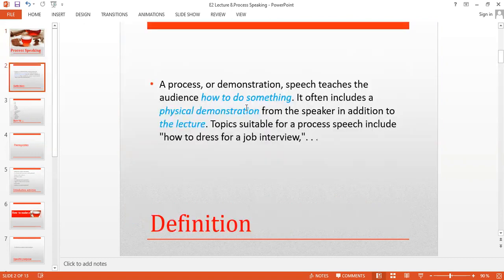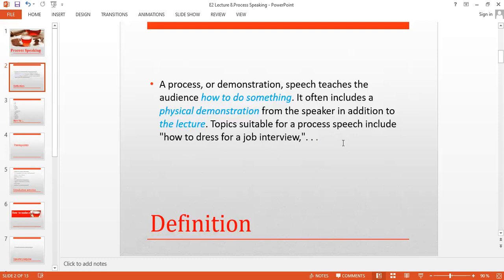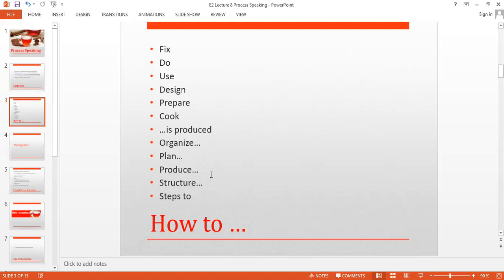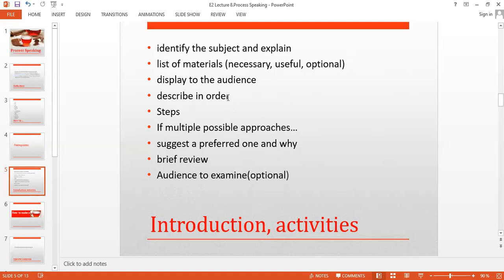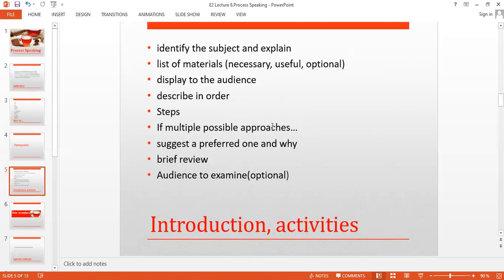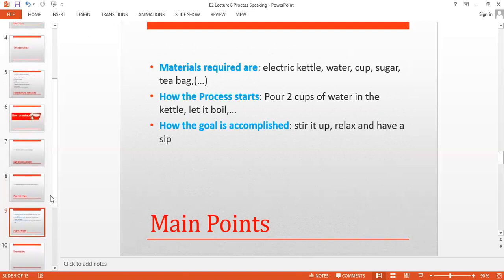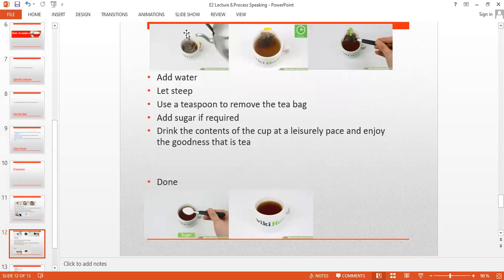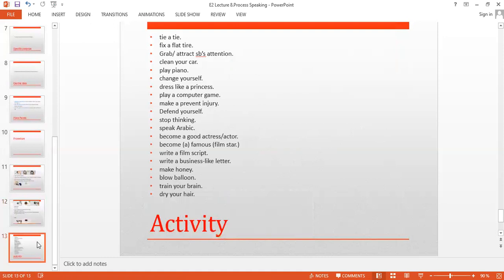The Process Speaking, The process speech, how to deliver a process speech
The Process Speaking, The process speech, how to, how to deliver a process speech,
4 stages of speaking process,
types of speaking,
speaking process in communication,
speaking process pdf,
types of speaking skills,
speaking skills,
characteristics of speaking skills pdf,
what is speaking pdf,
process of public speaking,
4 steps of public speaking,
what is public speaking skills,
4 steps to deliver a speech,
10 steps of public speaking,
7 elements of speech communication process,
6 steps to successful public speaking,
elements of public speaking,